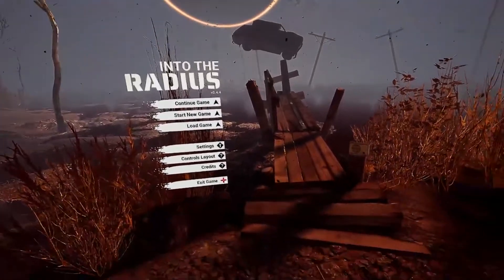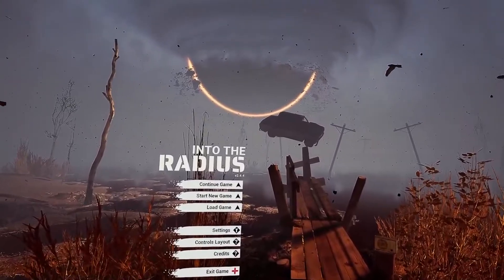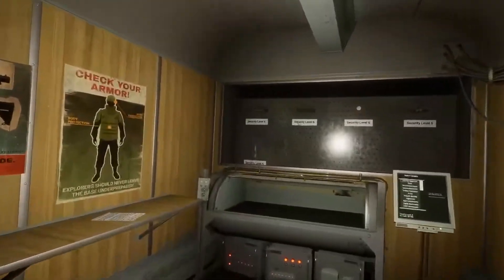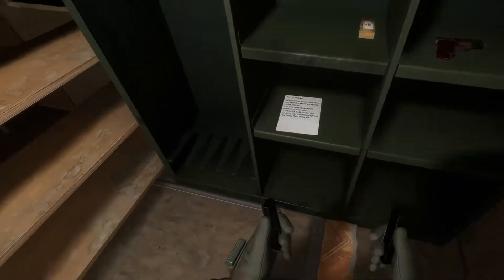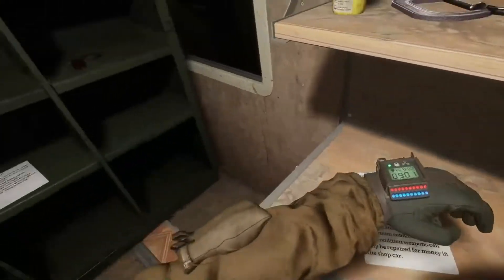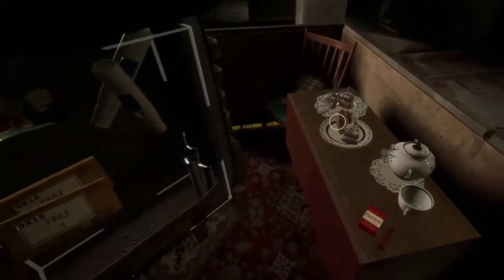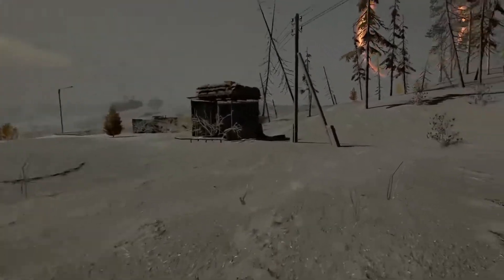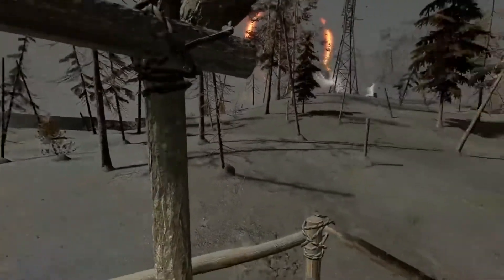Into the Radius: Scavenger mod - Part 1